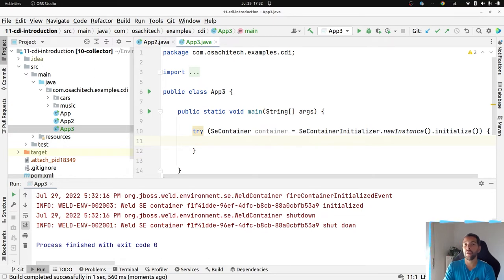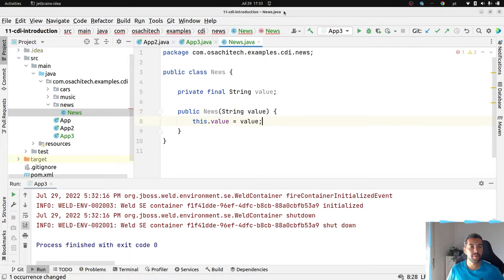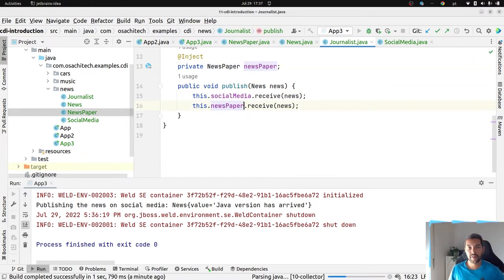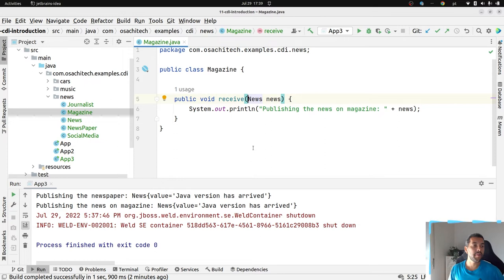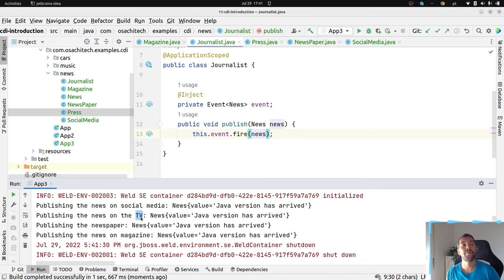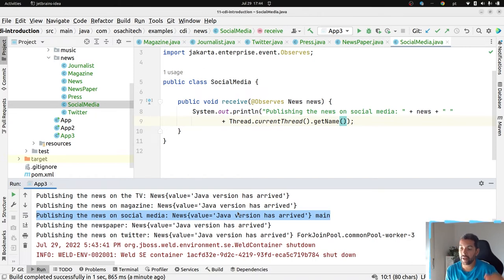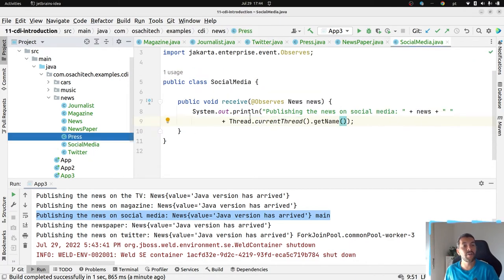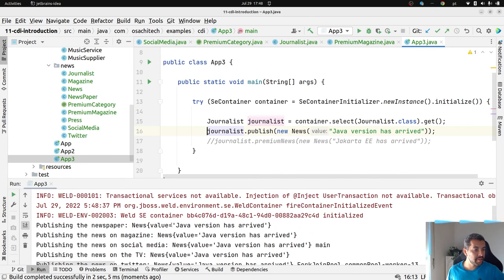Introduction to Events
Topics Covered In this video:
0:00 Introduction to Events
5:50 Events
8:38 async
11:12 Qualifiers